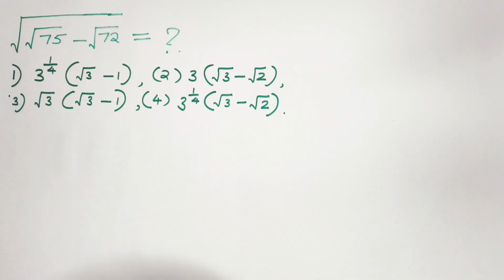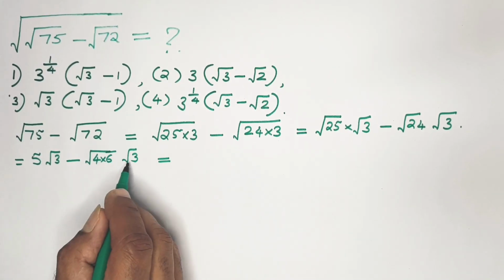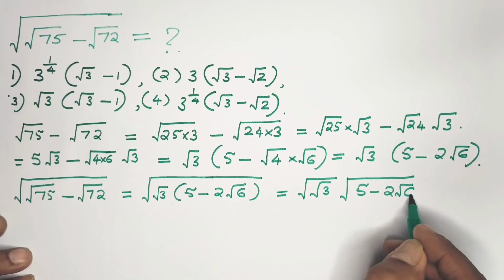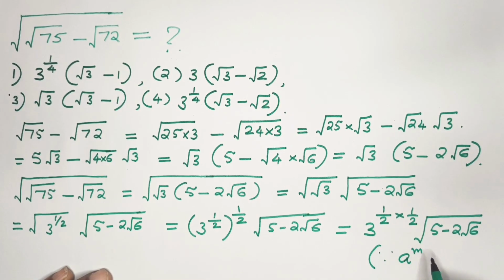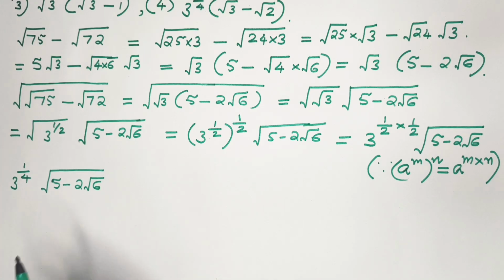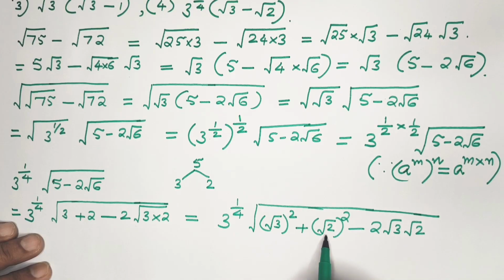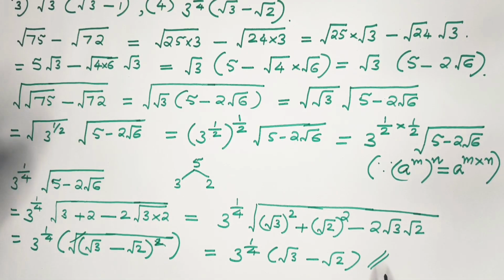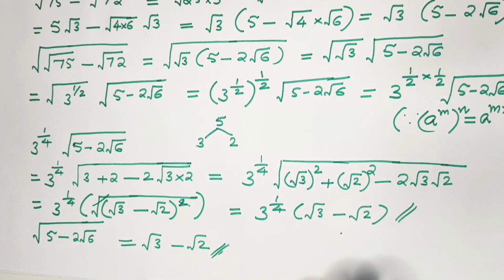Simplification Tricks/Algebraic Expression involving Radicals/ Math Olympiad/maths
In this video, I have simplified a numerical expression . Problems of this kind show up in the following competitive exams like

GRE/GMAT/CAT/CBSE
 Examinations

1) Secondary education in the UK
2) Upper secondary education in the USA
3) Secondary and higher secondary education in india and